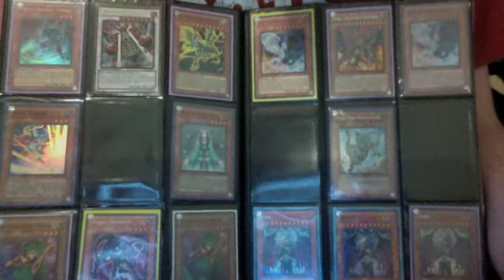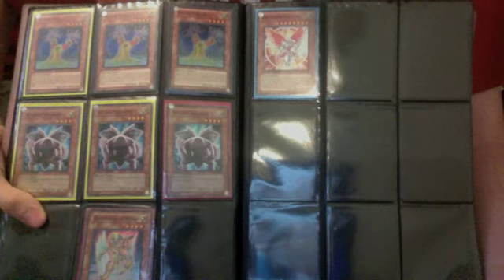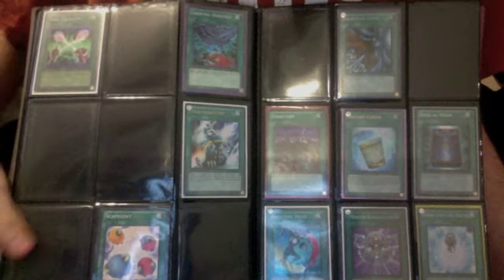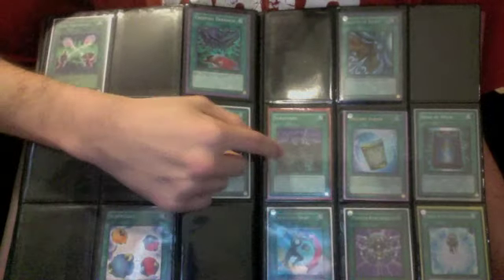ChrisIsSoPro's Updated Trade Binder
If you're coming to me, you're sending first.

Wants:
2 Hieratic Dragon King of Atum
1 Gaia Dragon, the Thunder Charger
1 Utopia Ray (Any Rarity)
2 Champion Pack Ultimate Offering
1 Super Rare Yellow Gadget
2 Super Rare Red Gadget
2 Super Rare Green Gadget
3 Secret Rare Pot of Duality
Playmats
Money
To Check Your Binder

Wants will usually be updated from each video